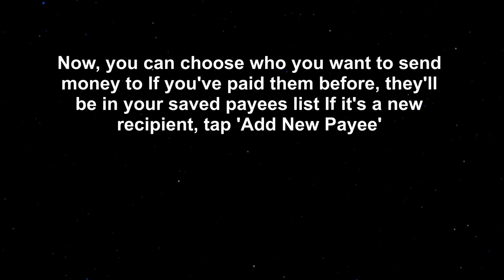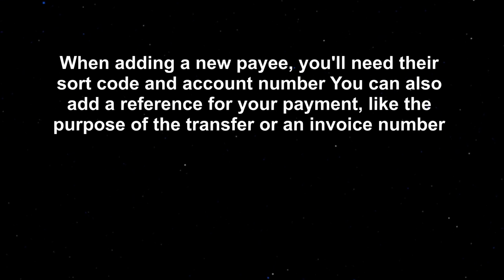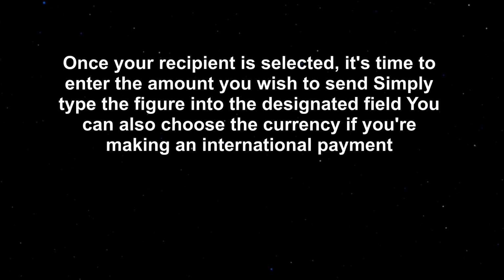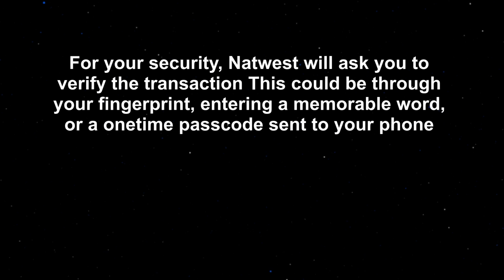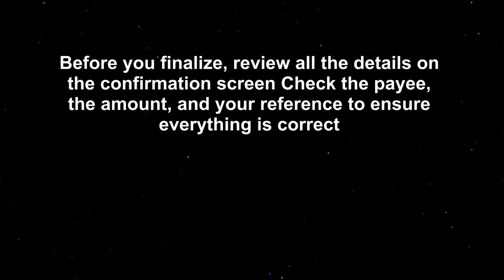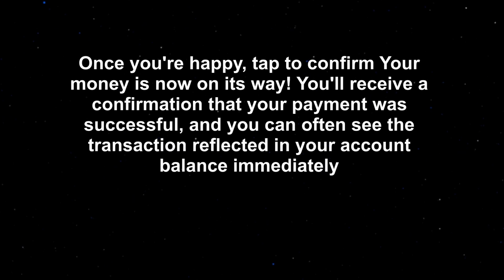How to Send Money on Natwest App - KevinHowTo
How to Send Money on Natwest App provides a step-by-step guide on sending money through the Natwest mobile app, covering recipient selection, amount input, security verification, and transaction confirmation, making it easy to transfer funds on the go. This guide simplifies the process of mobile money transfers for Natwest customers.

00:00 Introduction to Sending Money with Natwest App
00:09 Logging into the Natwest App
00:22 Accessing Pay & Transfer
00:37 Sending Money to Someone Else
00:51 Selecting a Payee or Adding a New One
01:09 Adding New Payee Details
01:26 Entering the Transfer Amount
01:41 Verifying the Transaction
01:58 Reviewing Payment Details
02:12 Confirming and Successful Payment